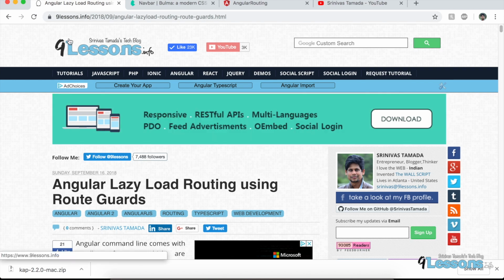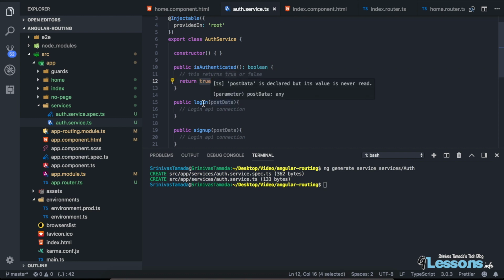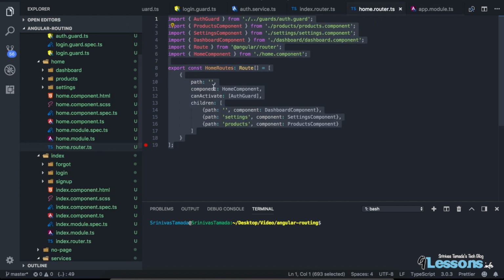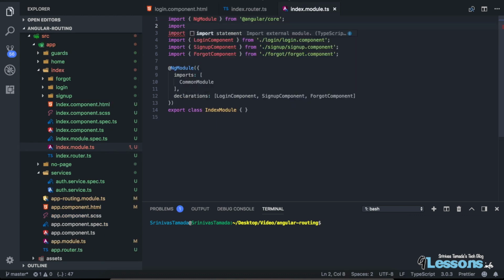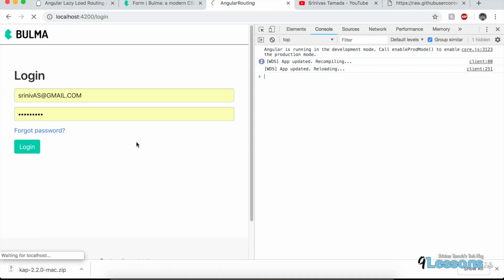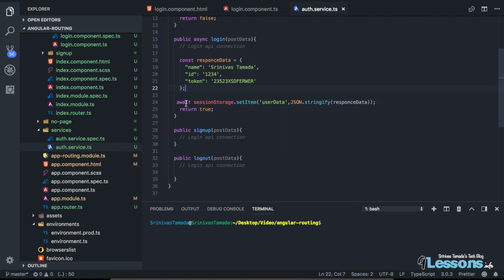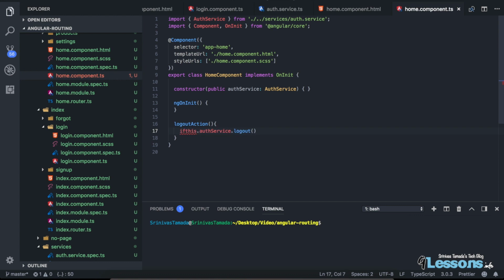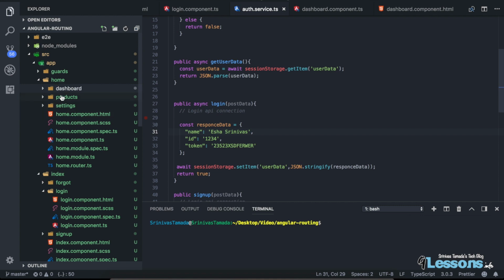Angular Route Guards with Child Components Part 2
Angular Lazy Load Routing using Route Guards